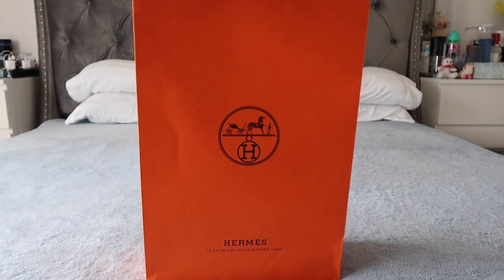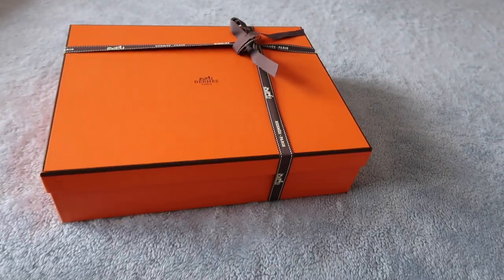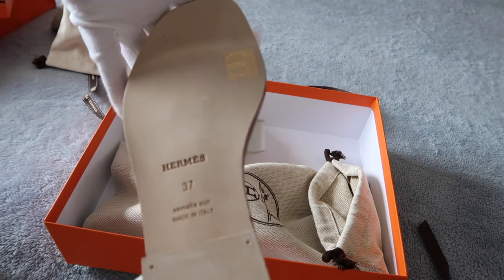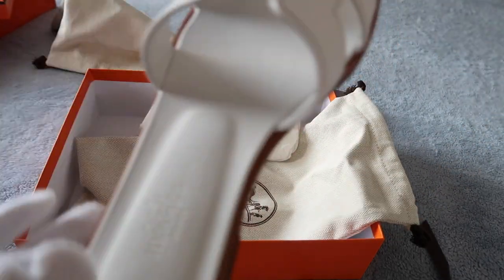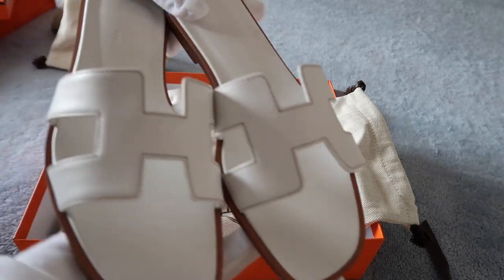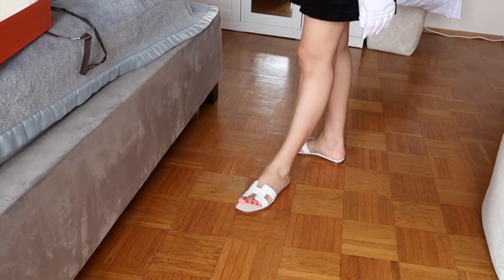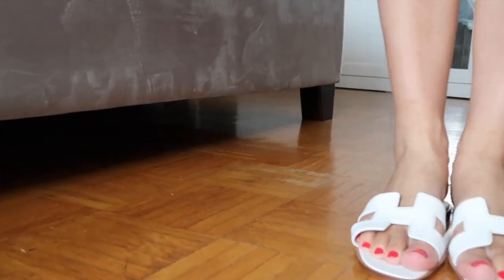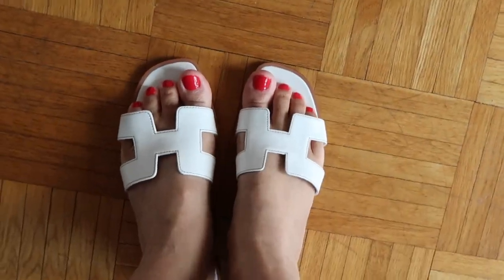US VETERAN FAMILY: UNBOXING MY FIRST HERMES ORAN SANDAL & REVIEW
HI, TEAM MD ANOTHER DAY ANOTHER VLOG! UNBOXING MY VERY FIRST HERMES ORAN SANDAL. IT WASN'T MY PLAN TO BUY A WHITE HERMES ORAN JUST SO HAPPENED THAT THEY ONLY HAVE WHITE AVAILABLE ORAN ON THAT DAY THAT FITS MY FEET.

Ring Light - Mount Dog 18''
Camera used for vlog: Canon G7x Mark ii
Video Editor: Imovie Apple MacBook Pro 2020
Cellphone use for demo: Iphone11 Pro Max gold

Sweater - By Guess (Blue)
Jogger- By Guess (Red)
Flipflop - MK  (red&black)

VIP MEMBERS PRIVILEGES:
1. Mega shout out during my live streaming
3.. If their names were picked during the raffle draw and the winner wasn't there will automatically receive their prizes.

MD ROYAL FASHION DESIGNER:
SHERYL ALISASIS -loyal supporter non-vlogger
APPLE RANER: Loyal Supporter